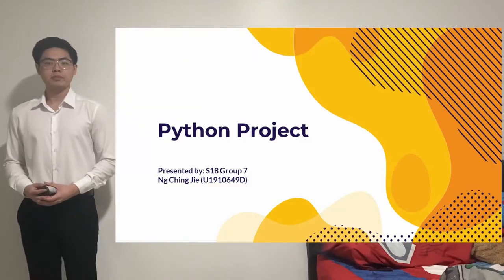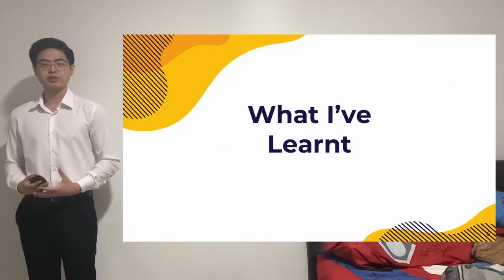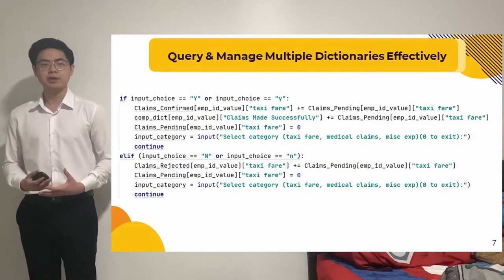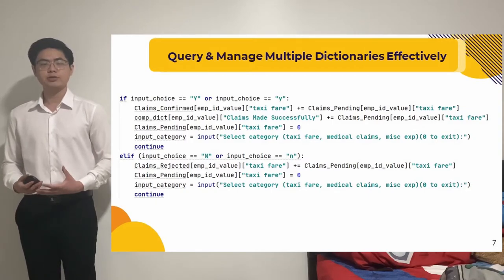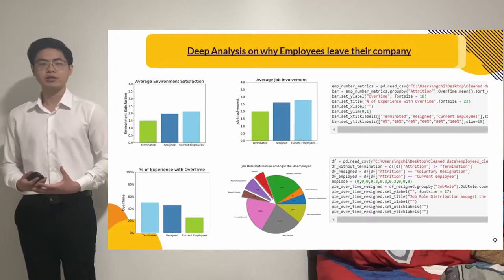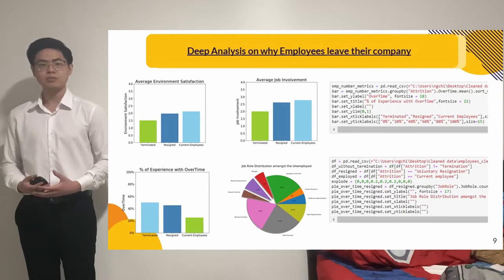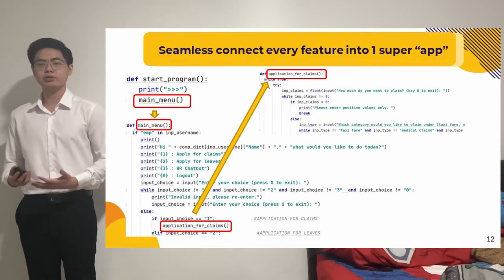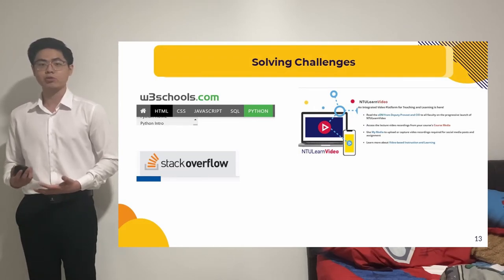AB0403_SG18T7_Ng Ching Jie